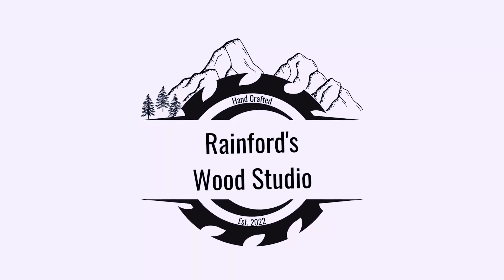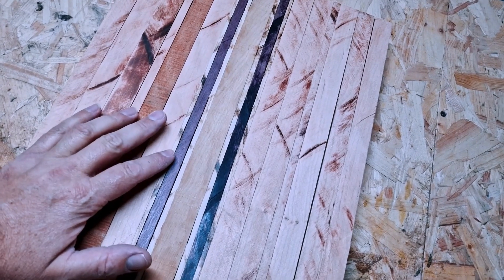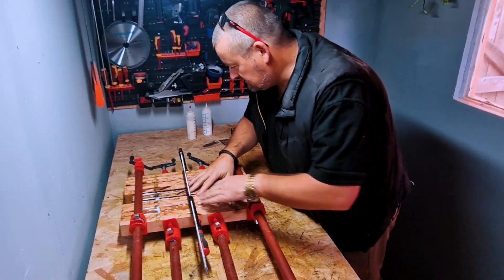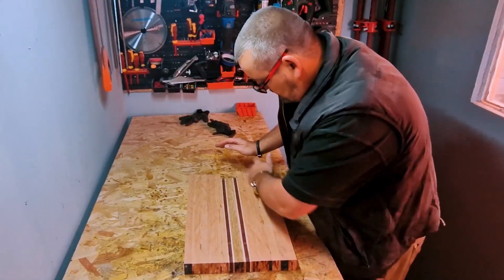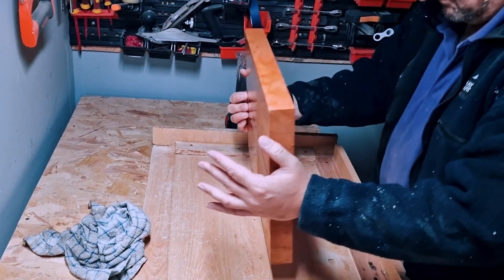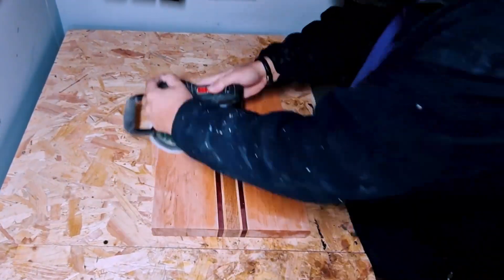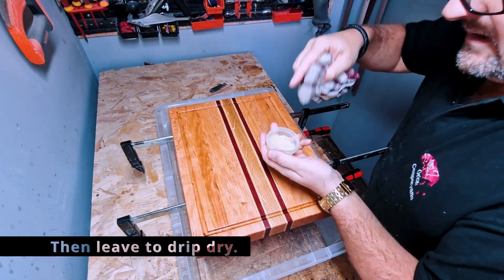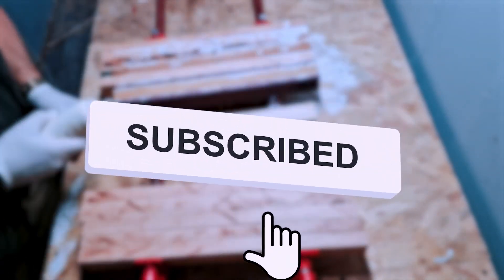How To Make A Black Cherry Cutting Board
In this video Im going to show you How To Make A Black Cherry Cutting Board.   Black Cherry is an excellent choice to make a cutting board with as it is hard enough to be durable, soft enough to keep knives sharp and it comes from an edible fruit tree so its food safe.
I also use some Purple Heart, White Ash and European Oak to give the cutting board a splash of colour to make it pleasing on the eye.

So, if you want to know how to make a black cherry cutting board then please watch the video till the end.

All the tools I use in this video are linked below.  Any funds I receive from these sales help me to buy new tools and matterials for my workshop and future projects and are very much appreciated.

Pete

My Mitre Saw:

Evolution Power Tools R185SMS+ Compound Saw

My Planer Thicknesser:

Triton TPT125 Thicknesser, 317 mm

Tape Measure

Stanley Tape Measure

Glue:

Everbuid D4

Sash Clamps

3/4 Pipe Clamp Sash Clamps

F Clamps

12pc F Clamp Bar Clamp 4X 6", 4X 12" & 4 x 24"Long

Paint/Glue Scraper

Topbidetec 15-in-1 Multi-Use Putty Knife Stainless Steel Paint Scraper

Track Saw

Evolution Power Tools R185CCSX Multi-Material Circular Saw and Track

Orbital Sander

Bosch Home and Garden Cordless Orbital Sander

Trim Router

Bosch Home and Garden Cordless Trim Router

Cutting Board Oil

Organicook Food Grade Mineral Oil

My table saw is not currently on Amazon.

Thank you if you do purchase something from the above links.